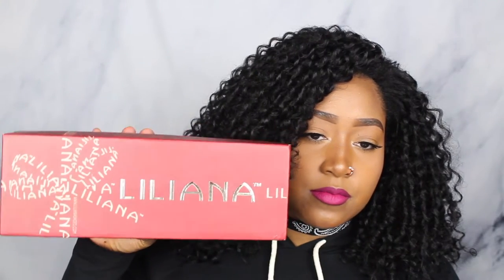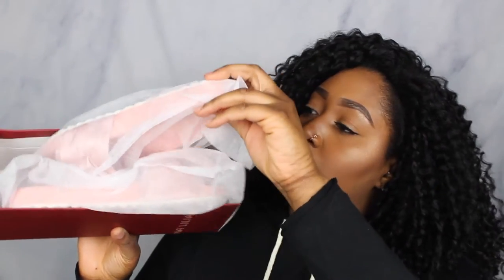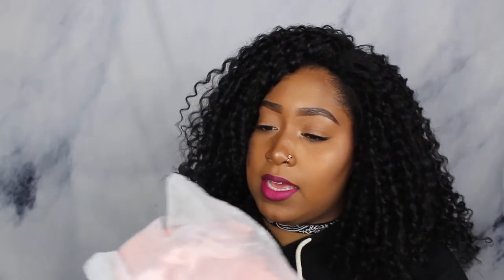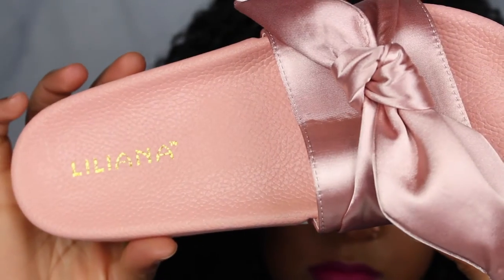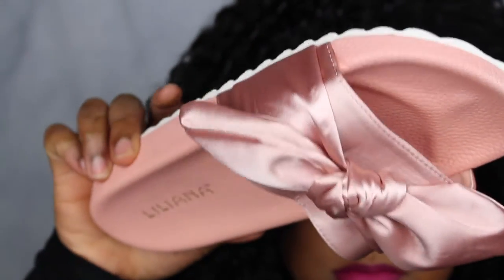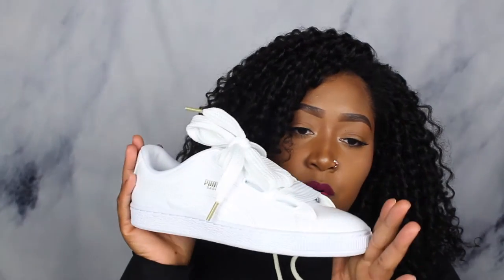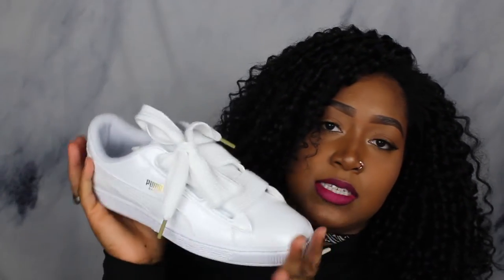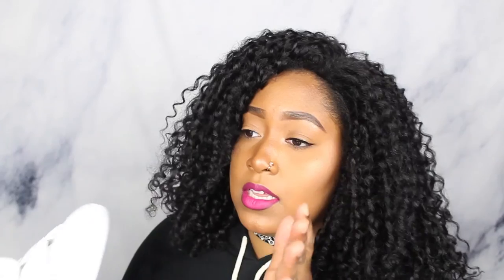Fenty x Puma Satin Bow Slides | DUPES! FOR LESS!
Hey baby cakes, here are some affordable dupes for the Fenty x Puma slides and sneakers. Didn't realize that the bow sneakers came in men sizes as well, I'd love to see how men will style those shoes. But here are some links.

The CAPE ROBBIN BOW SLIDES:

The MakeMeChic SATIN BOW SLIDES (LIMITED QUANTITY)
MAKEMECHIC IS A OVERSEAS COMPANY BE MINDFUL OF SHIPPING!

The GoJANE VELVET BOW SLIDES (LIMITED QUANTITY)

// Tech Specs:
Phone | Iphone6
Fun Facts:
Name: Dominique
From: Saint Louis
Age: 24
Ethnicity: Black
Education: Bachelors in P.R.